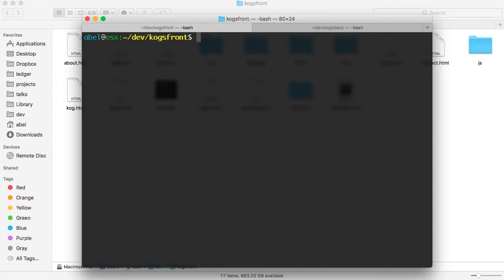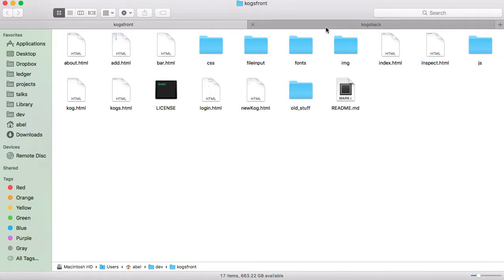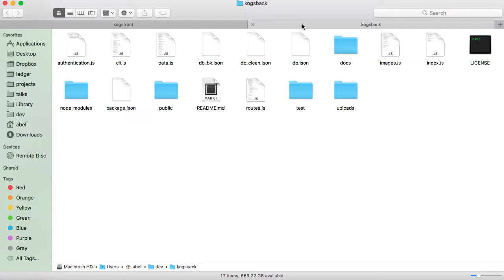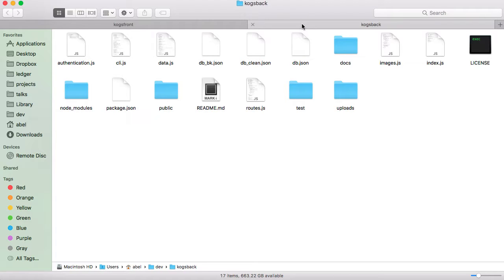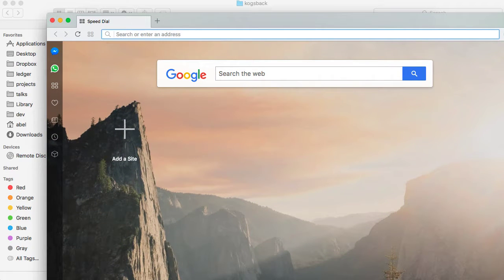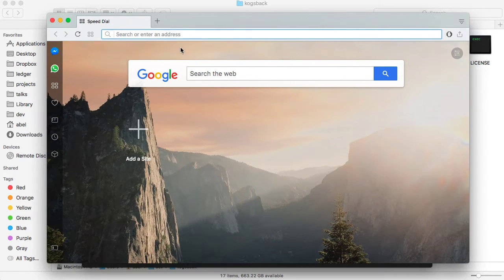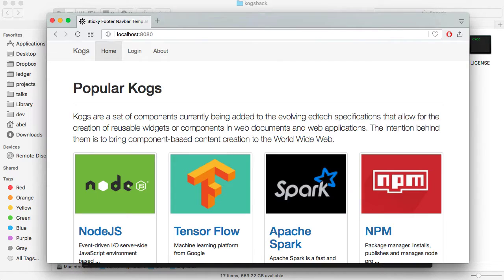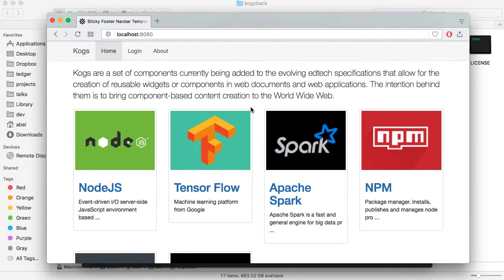Kogs - Brief Intro - 2017-07-28